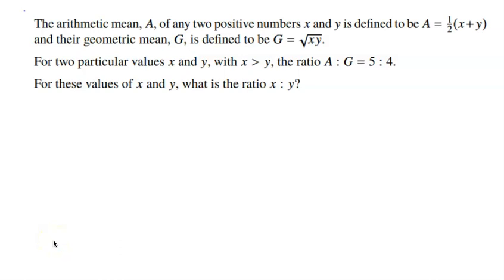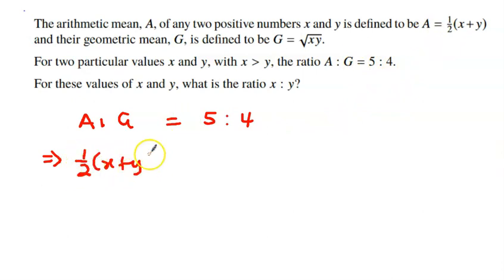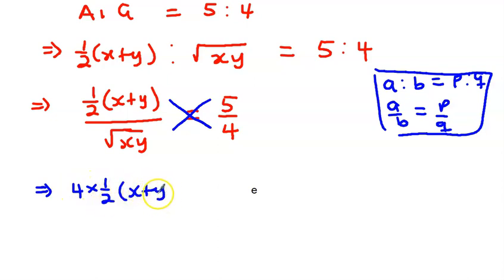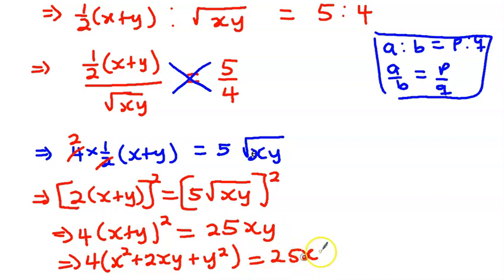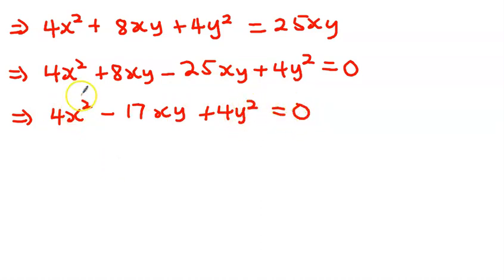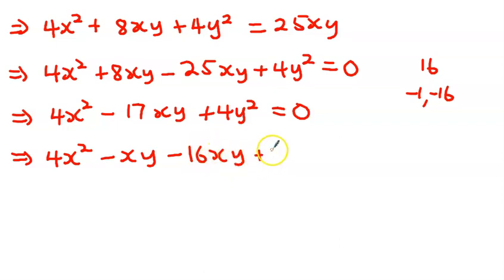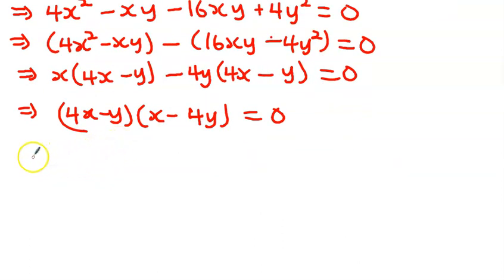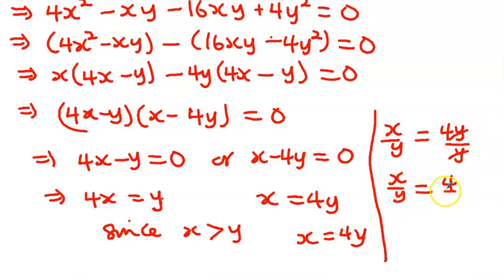Math Olympiad| Q129